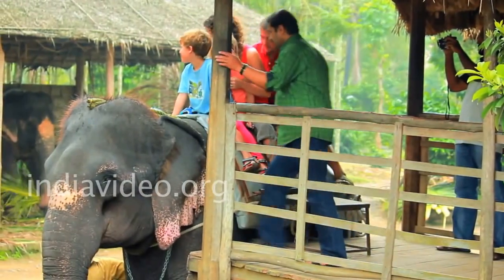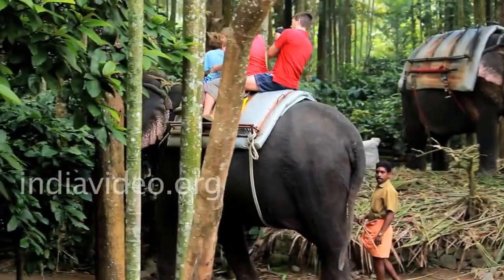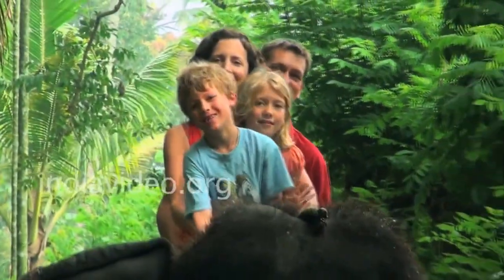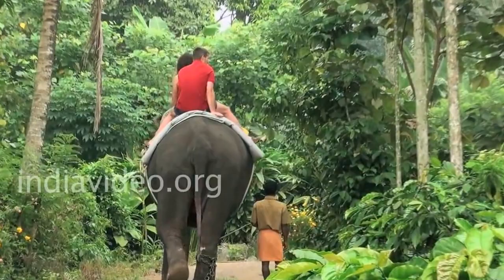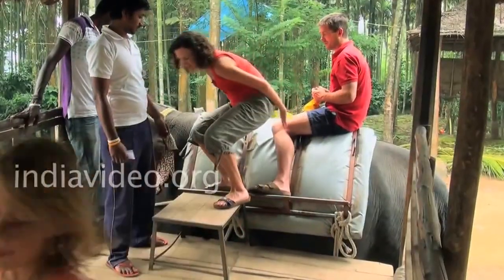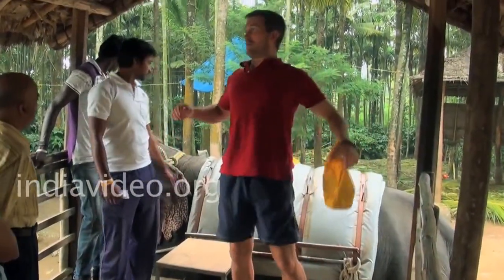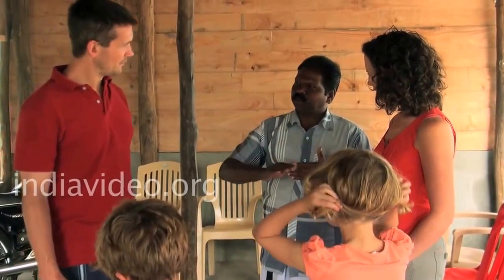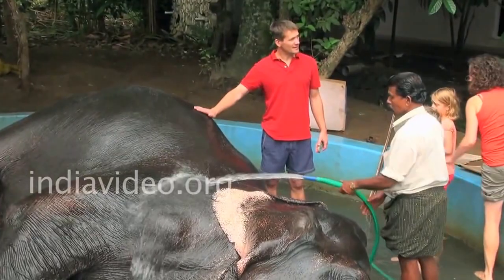ELEPHANT JUNCTION – Unforgettable Experience just 160kms from Hotel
Thekkady in Kerala, India’ largest wildlife sanctuary is a dream destination for any tourists visiting India. Thekkady is a pleasant heaven on Earth for those who love nature in its wild manifestations.
The winding journey to this hill town (Murikkady), through the spice gardens, offers a stunning view of the rolling hills draped in lush greenery. Washed in fresh spice scented air, Murikkady is a panorama of Cardamom, coffee and pepper plantations. The very sound of the name conjures up images of elephants, unending chains of hills and spice centered plantations.

At “Elephant Junction” there is close interaction with the elephants and guests are encouraged to spend as much as time possible during stay in getting to know those wonderful animals. Undisturbed by the mechanical roar of a car or jeep; open to the skies accompanied only by the rhythmic – scuff- scuff- scuff of elephant’s feet and creaks of the wooden howdah.